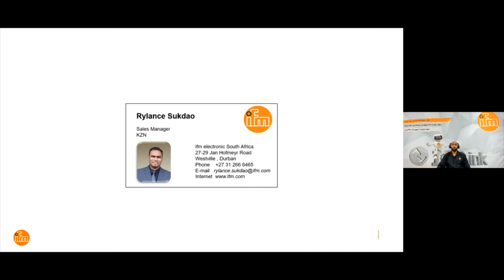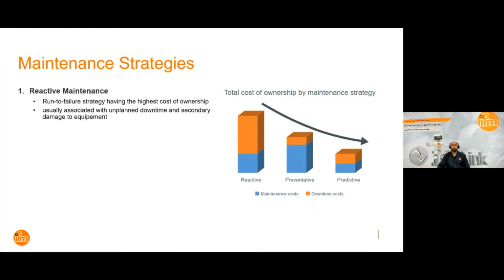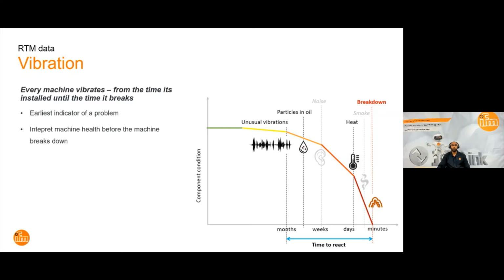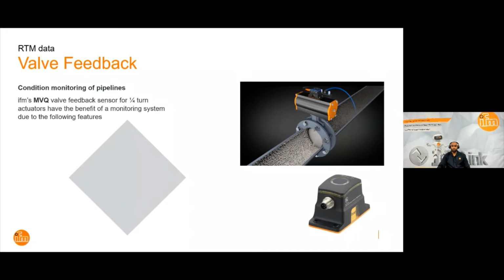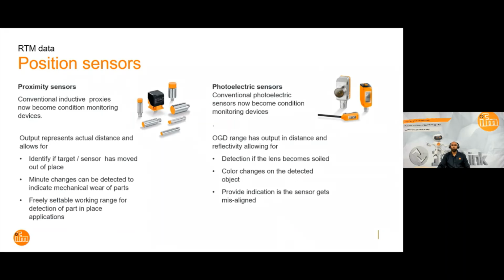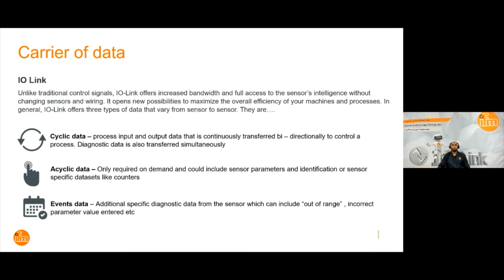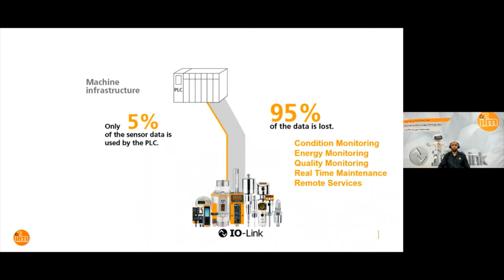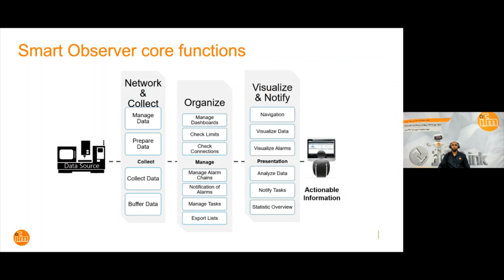Increase machine availability by adopting Real Time Maintenance